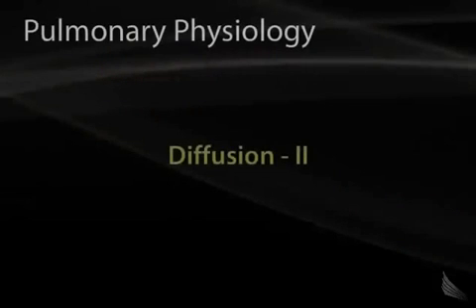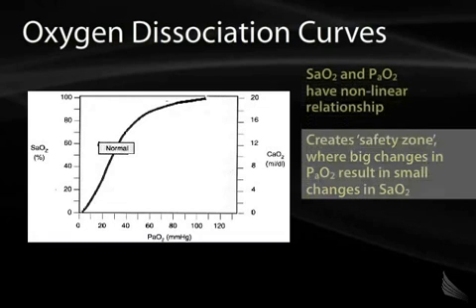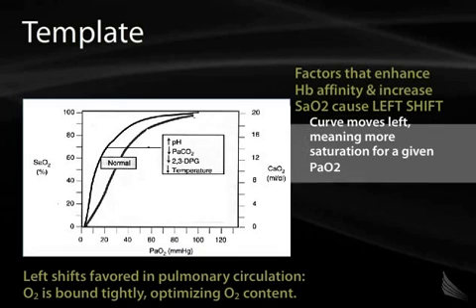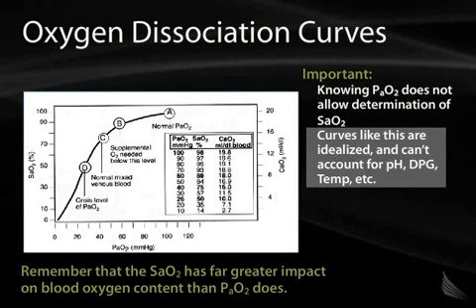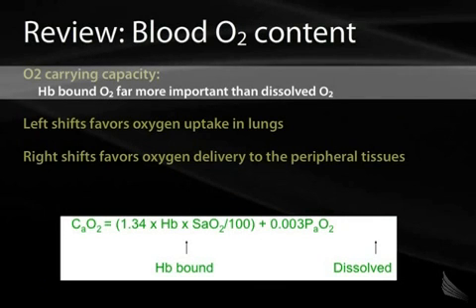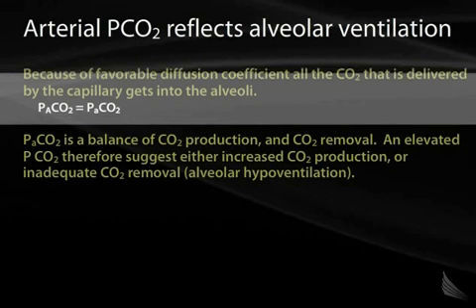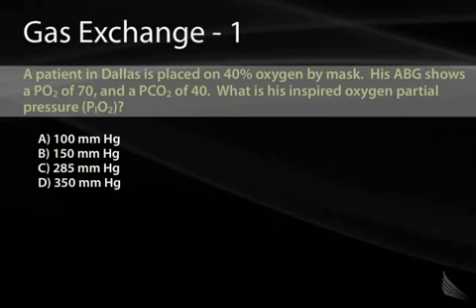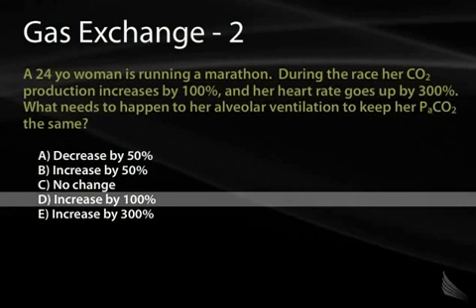68Pulmonary 08 Diffusion I